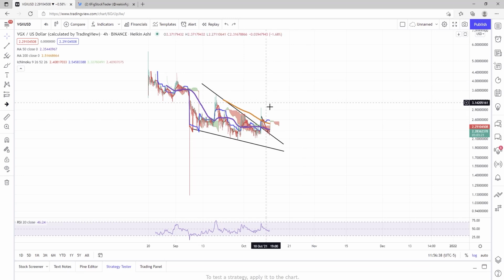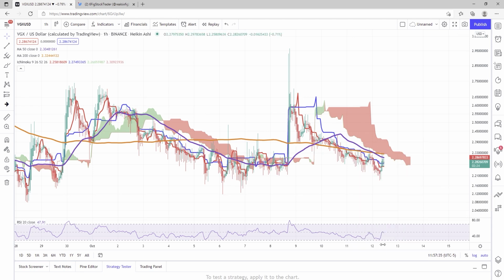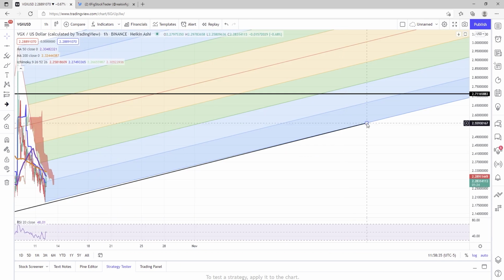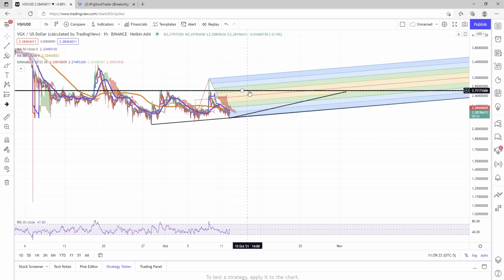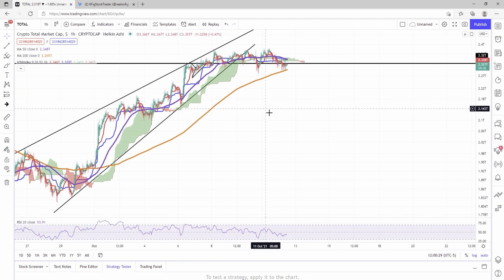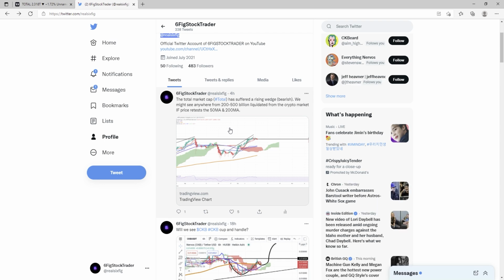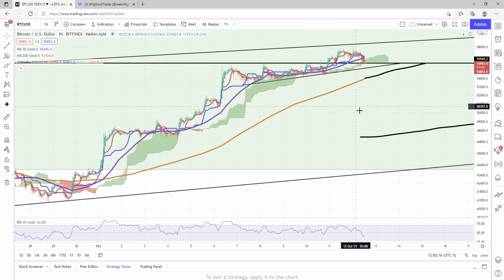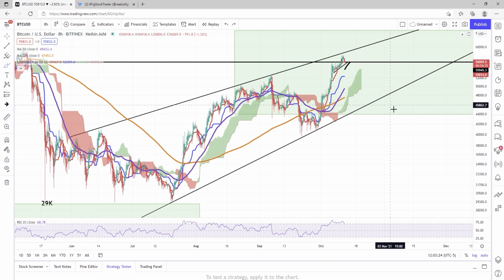VGX - Voyager Price Explosion Coming?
VGX Voyager Token